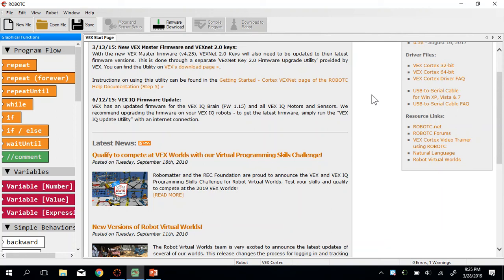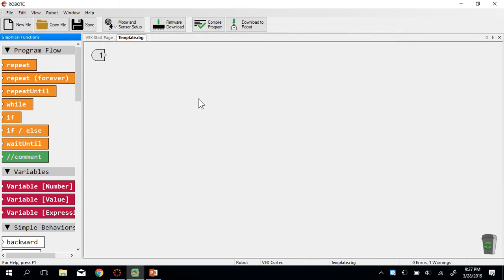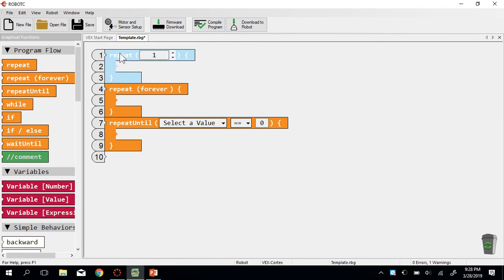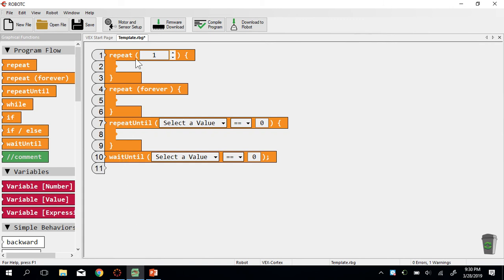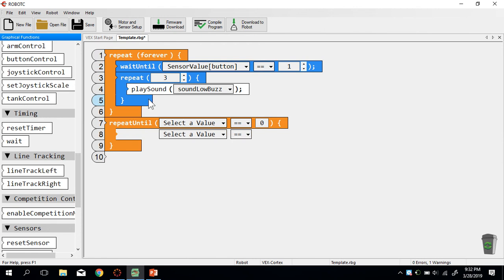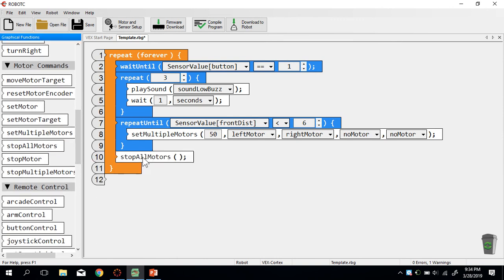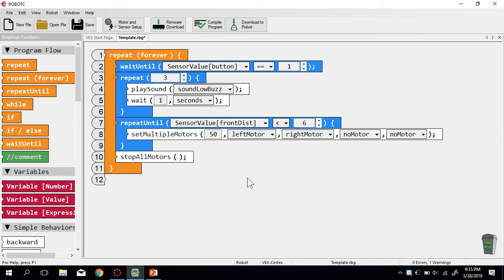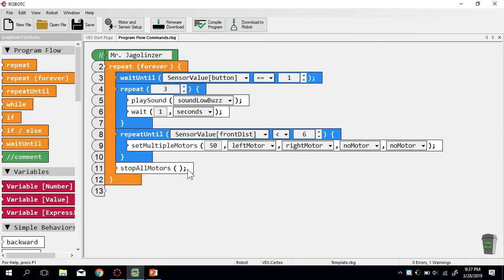Program Flow Commands